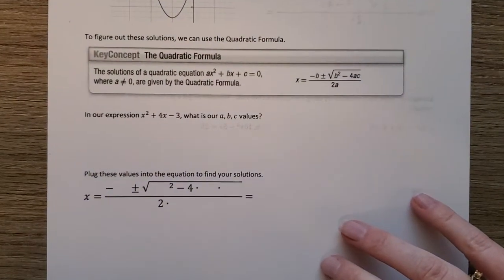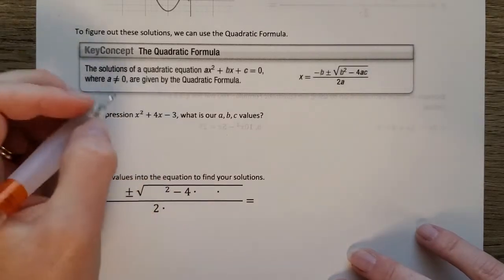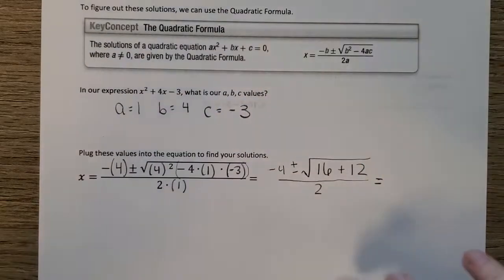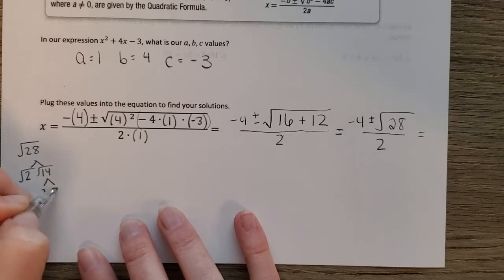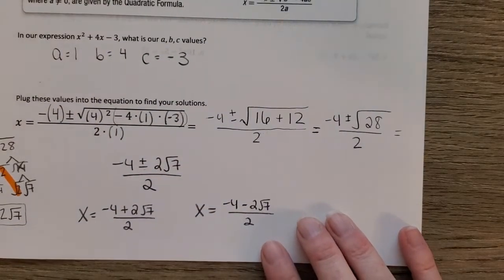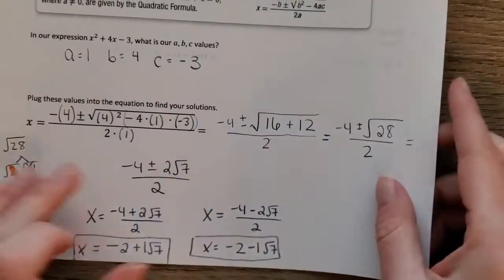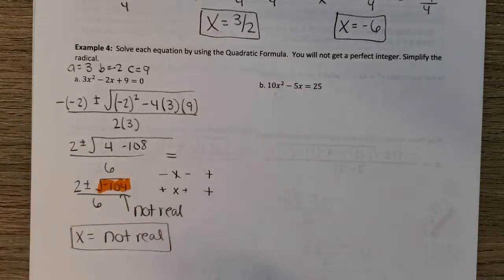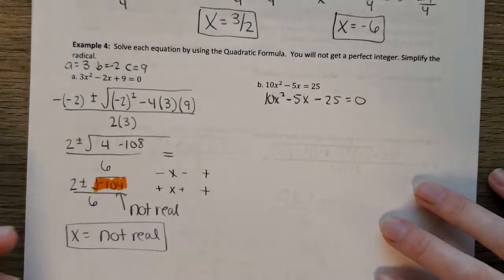9-12 Solve Quadratic Equations by Using the Quadratic Formula